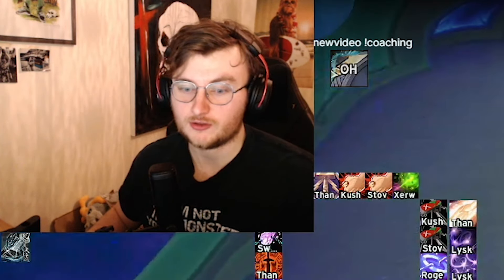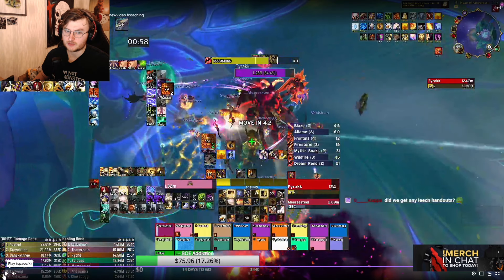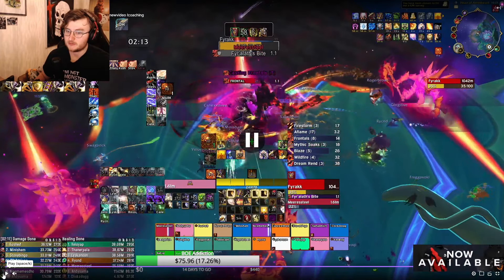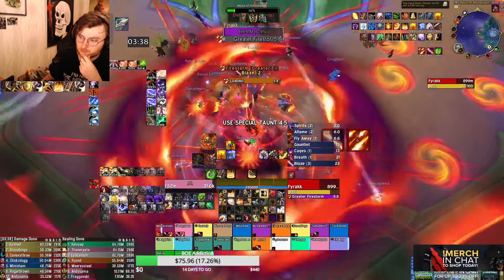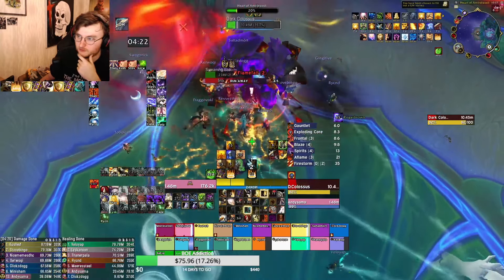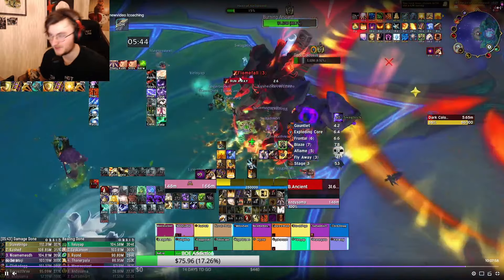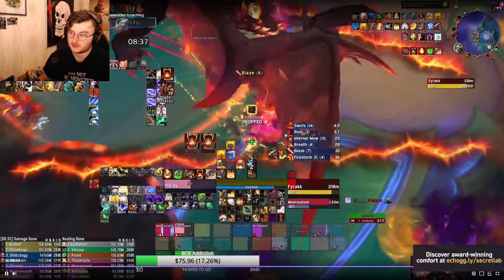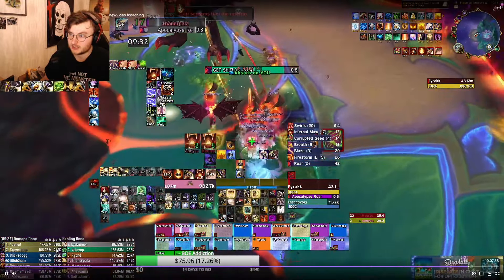Mythic Fyrakk Tank guide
Here is a little guide on how to tank Mythic Fyrakk as a Prot Paladin, and some of the strategies we use to defeat the final boss of Dragonflight!